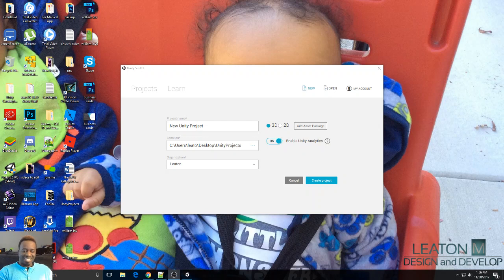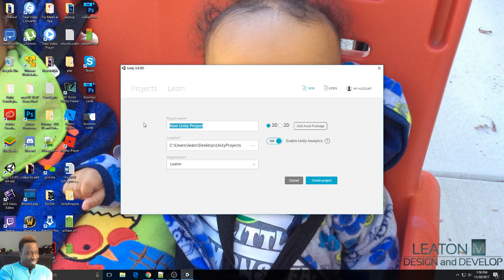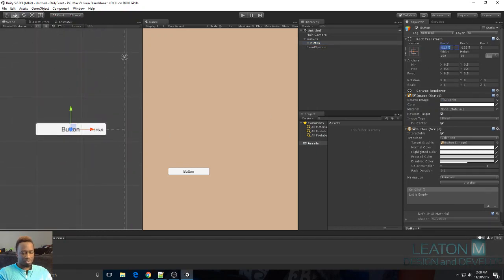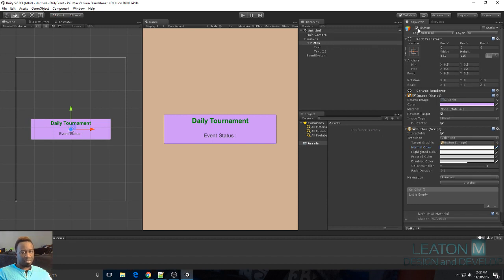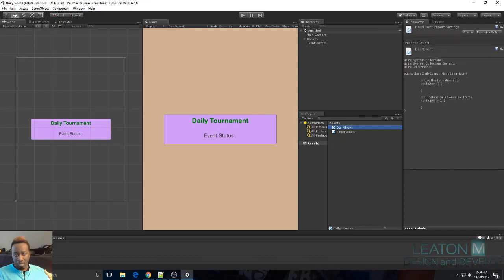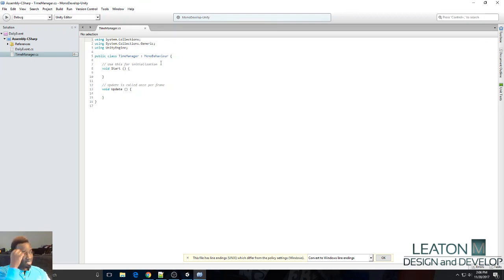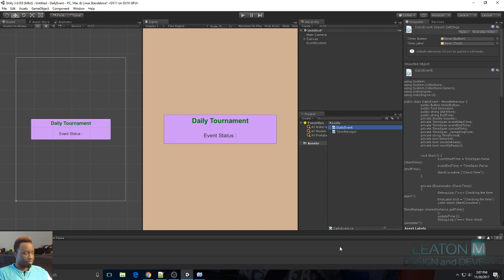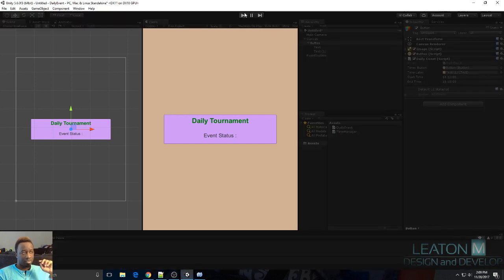Unity get time from internet - Daily Event Tutorial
Unity get time from server -
Use these scripts to avoid time cheat.

Unity3d Internet Time and Date Guide. Get real time from internet With unity3d. Unity Time-cheat prevention guide.